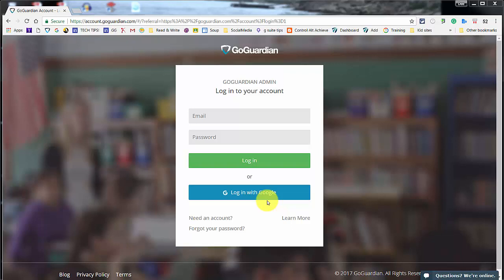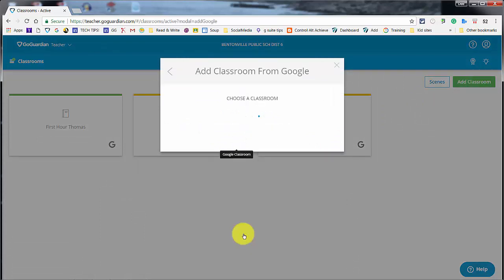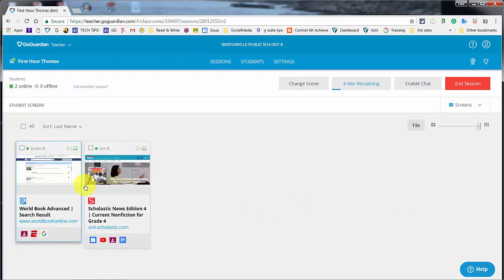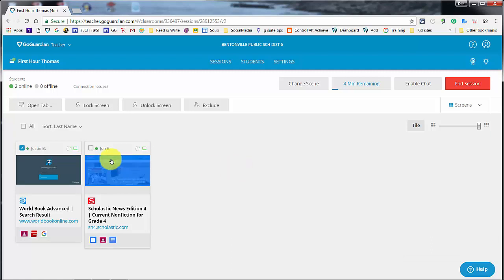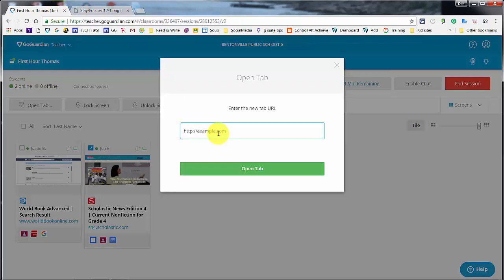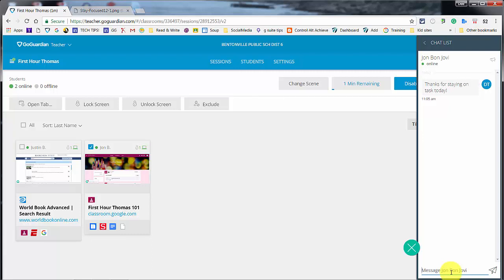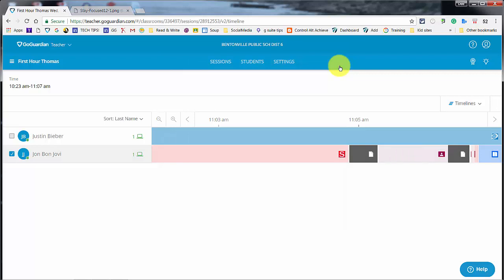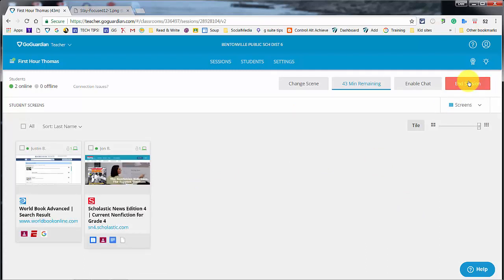goguardian teacher intro